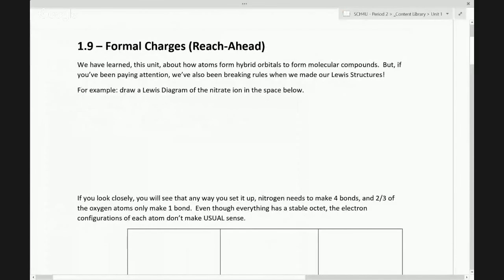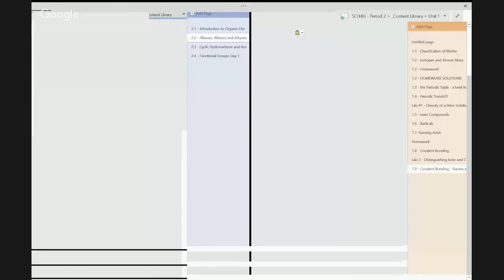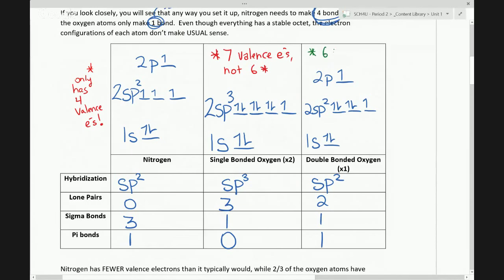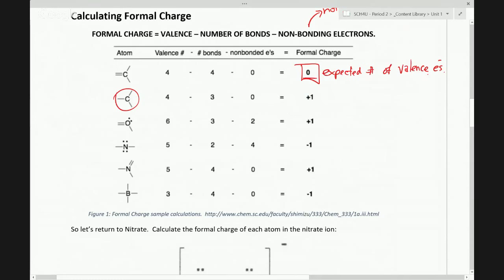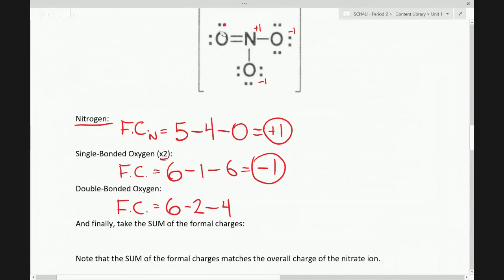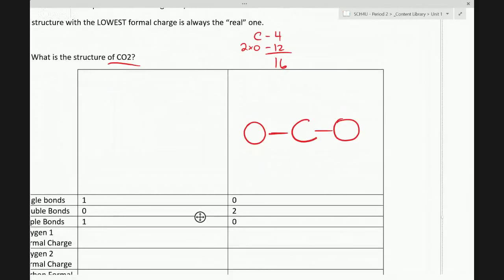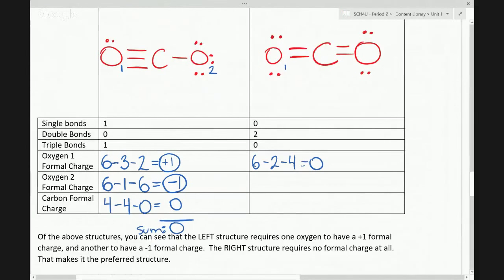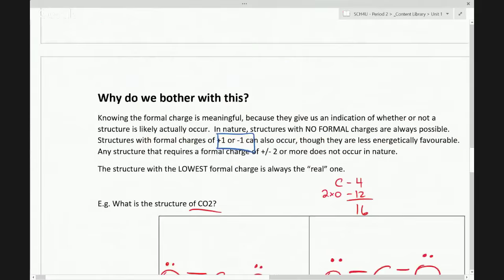1.9 - formal charge